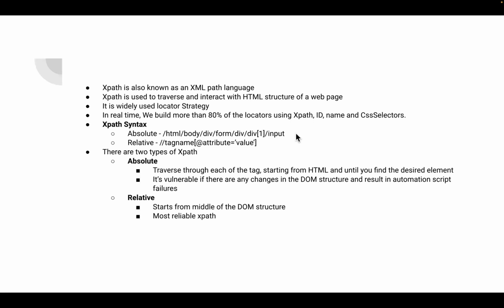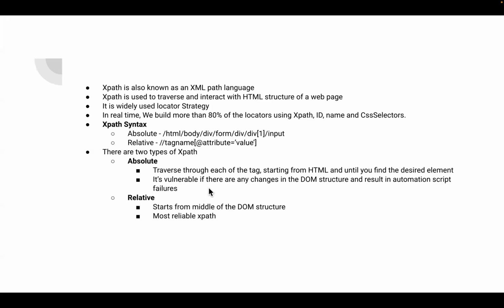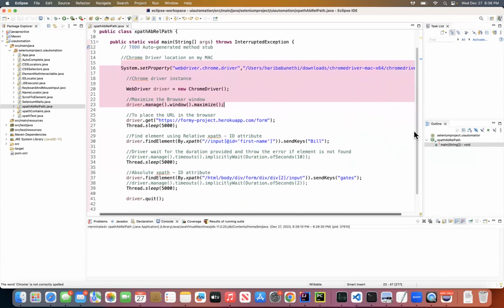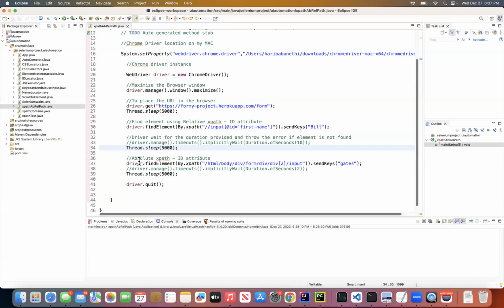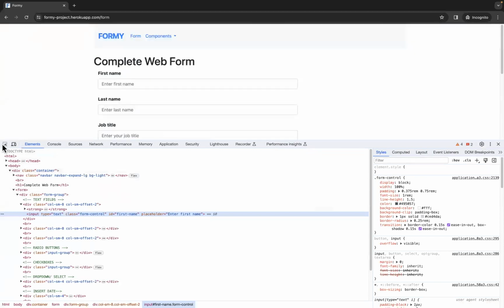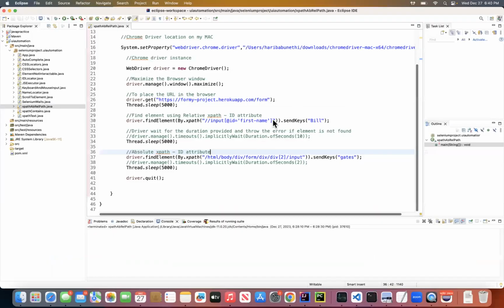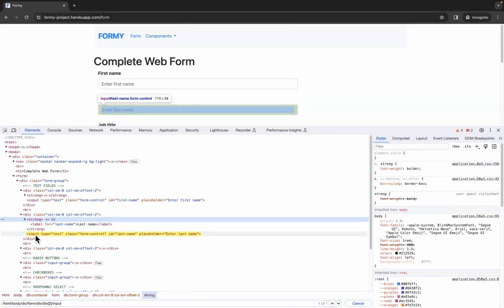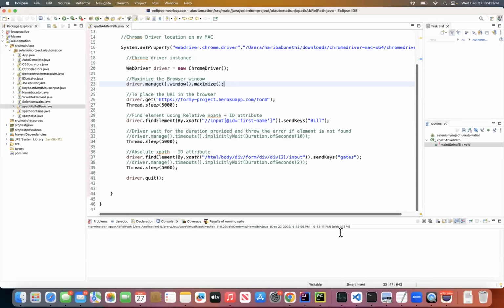Selenium Webdriver | JAVA | Locator Strategies | Xpath ID | Tutorial # 6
In this Video Tutorial, i have explained the creating locator strategies using Absolute and Relative xpath using Xpath ID.